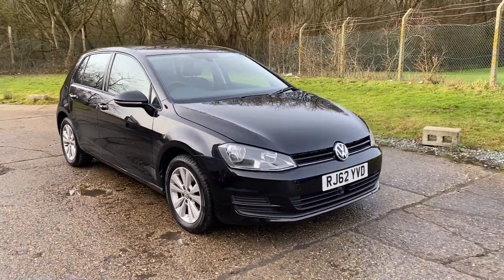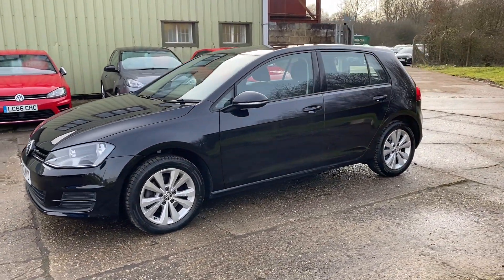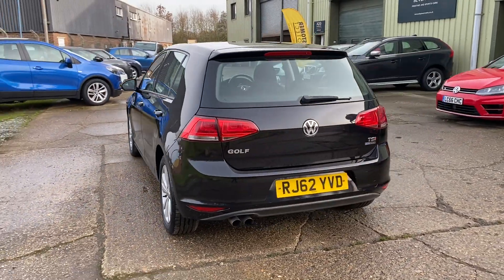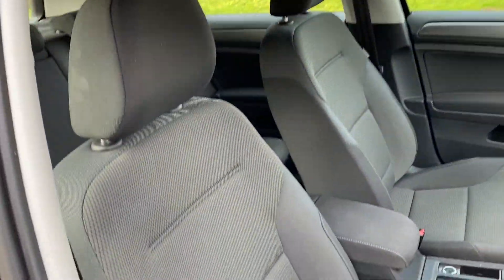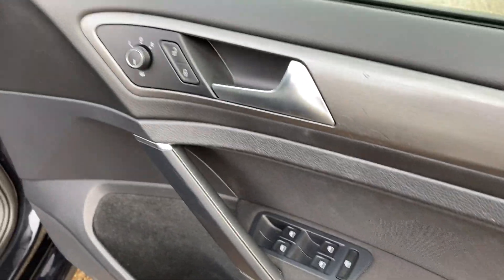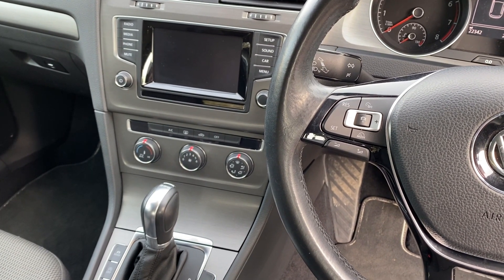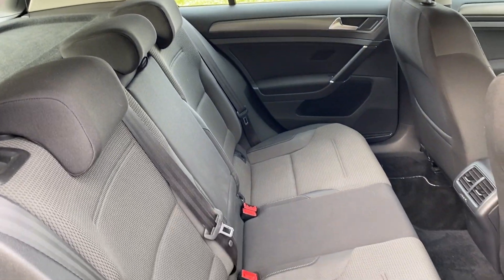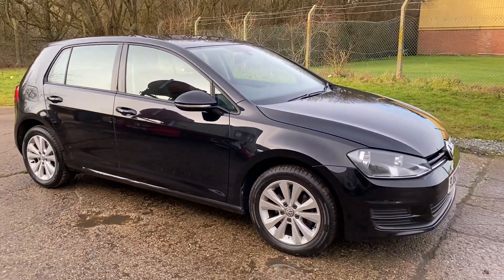VW Golf 1.4 TSi BlueMotion Tech SE Auto.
VW Golf 1.4 TSi BlueMotion Tech SE Auto in beautiful Deep Black Pearlescent. Great spec includes VW Touchscreen Multi Media with Satellite Navigation, Bluetooth Telephony & Audio, DAB Digital Radio/SD Cards/Aux Input, Dark Grey Cloth Upholstery with Black Carpets, 16 inch Toronto Alloy Wheels, Multi function Leather Steering Wheel, Cruise Control, Auto Air Conditioning, Auto Dimming Rear View Mirror, Electric Heated Door Mirrors, Remote Alarm Locking, supplied and serviced by Windrush VW Slough at 1136 miles in 02/14 and 6293 miles in 02/15, Caffyns Eastbourne at 15235 miles in 04/16, Bourne Motors Eastbourne at 19144 miles in 06/20, we will MOT the car prior to sale, 2 x keys, superb throughout.